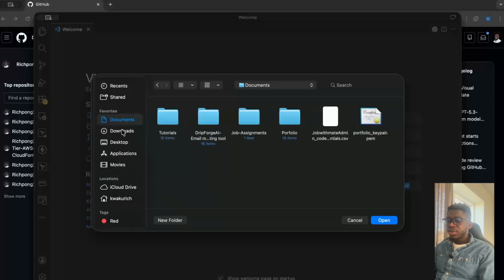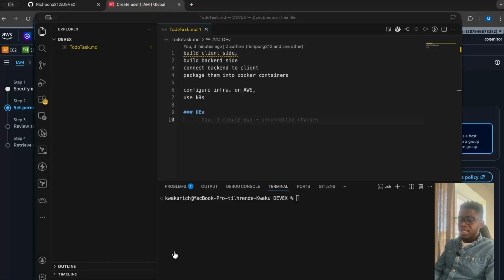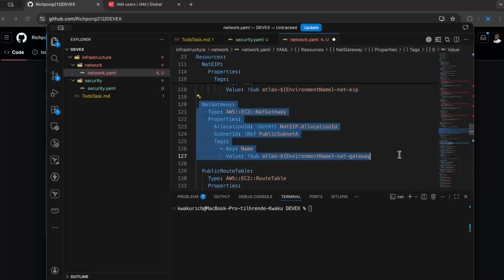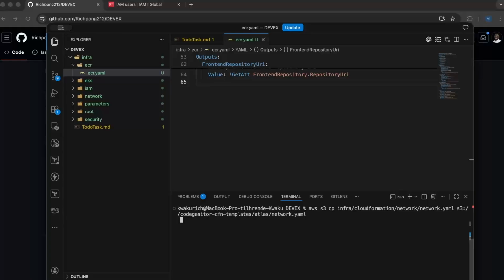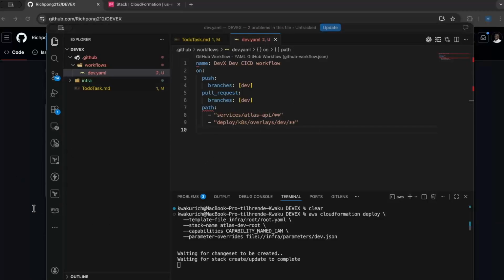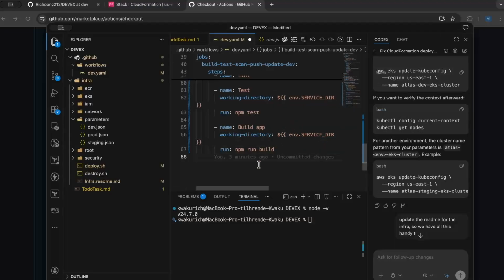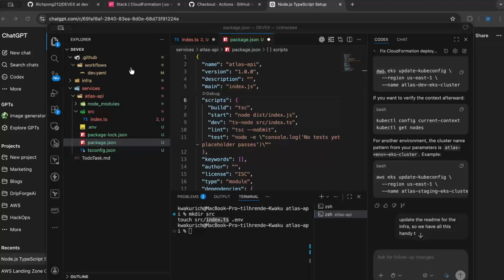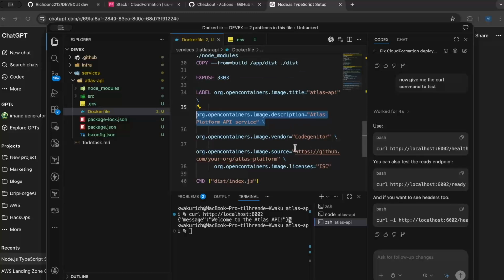How To Set Up AWS Landing Zone | Beginner to Advanced (Real-World AWS Multi-Account Setup)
In this video, we are going to build an AWS Landing Zone from scratch step by step — the practical way.

No confusing enterprise buzzwords.

We will learn what an AWS Landing Zone actually is, why companies use it, and how to structure AWS properly using:

AWS Organizations
Organizational Units (OUs)
Service Control Policies (SCPs)
Multi-account architecture
CloudTrail logging
Infrastructure isolation
EKS foundations
Multi-region thinking
Cost governance
Security guardrails

We will also learn why separating dev, staging, and production environments matters — so mistakes in development do not destroy production systems.

This video is designed for:

Beginners learning AWS architecture
DevOps engineers
Cloud engineers
Platform engineers
People preparing for real-world AWS jobs
Anyone wanting to understand enterprise AWS structure

What you will learn:

What an AWS Landing Zone really is
How AWS Organizations work
How to isolate environments properly
How to think about scalability and governance
How companies manage AWS at scale
How multi-region architecture is approached
How to build reusable infrastructure foundations

This is not just another tutorial.
We are building a real platform foundation the same way modern cloud teams think.